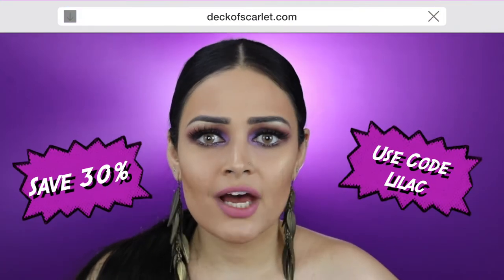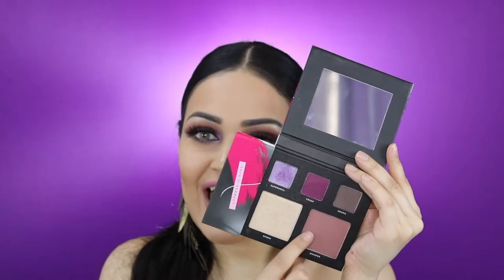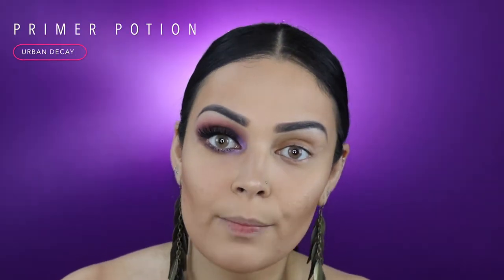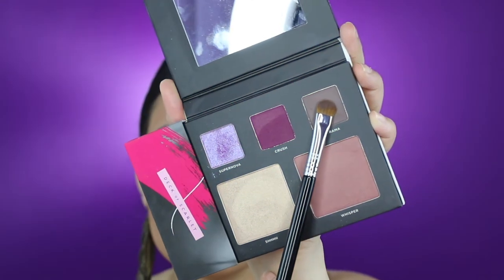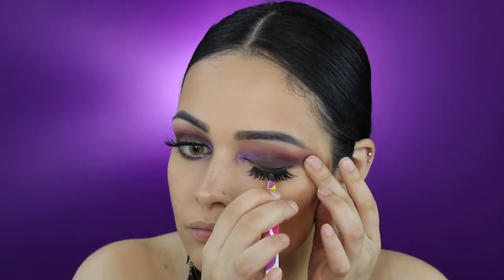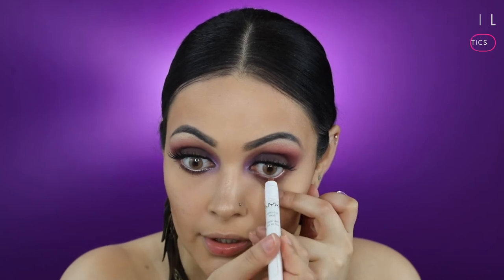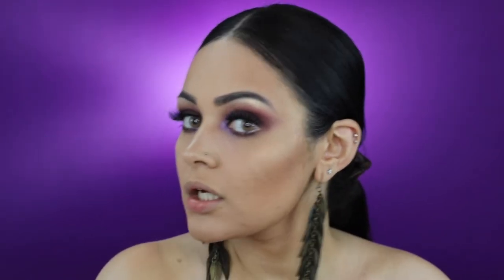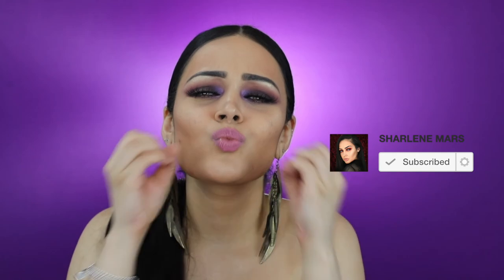PURPLE SMOKEY EYE | DECK OF SCARLET X BELLE JORDAN | PALETTE TUTORIAL + REVIEW | SHARLENE MARS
About Deck of Scarlet - 0:05
Unboxing begins 0:45
Swatches 1:20
Tutorial - 2:04
SOLOTICA -  HIDROCOR LENSES (OCRE)

PRODUCTS USED IN ORDER:

DECK OF SCARLET - EDITION 09 PALETTE (WHISPER, CRUSH, DRAMA, SUPER NOVA, & SHHHH)
HUDA BEAUTY - FAUX MINK LASHES #12
NYX - JUMBO EYE PENCIL (YOGART)
DECK OF SCARLET - SEXY AF MASCARA
DECK OF SCARLET - EDITION 09 PALETTE (TEMPTING)